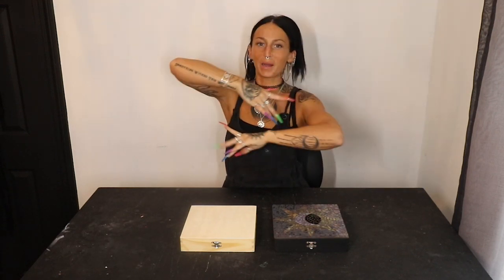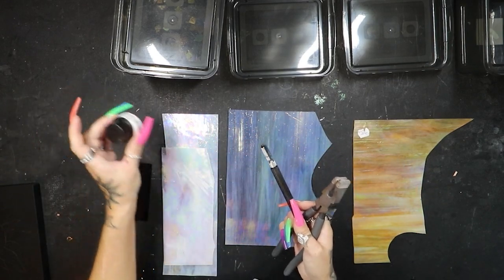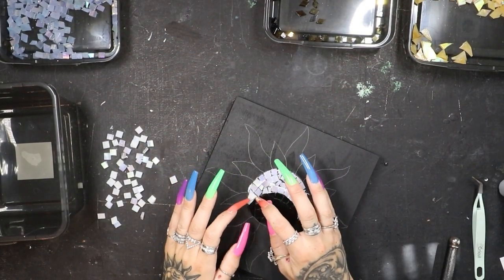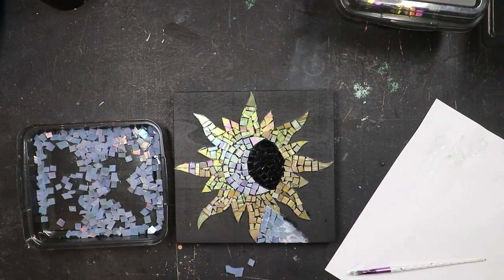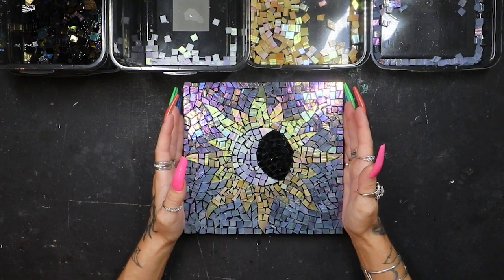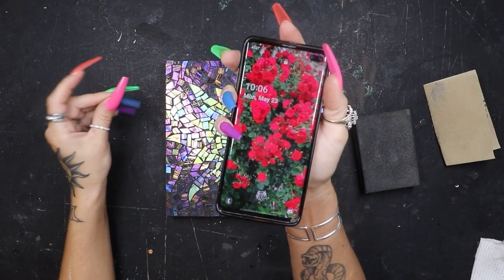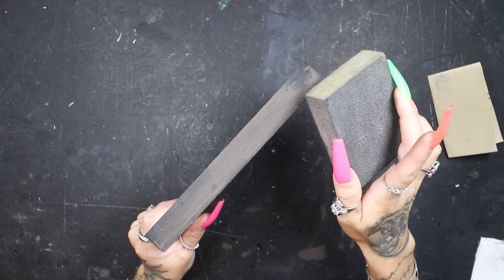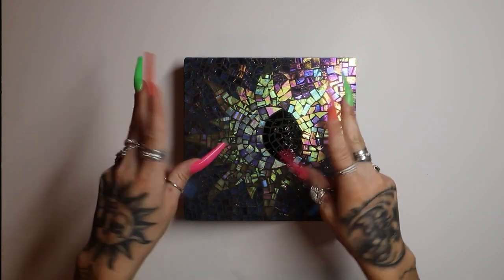DIY MOSAIC BOX! (I'm hooked on mosaics)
Hey guys!! In todays video I will be making a mosaic, from a blank unfinished box from Michaels! I hope you guys enjoy these videos because I am officially hooked on making them!!! As always, I will have all of the tools/products mentioned and used in todays video linked below, as well as all of my favorite stained glass making tools. As always I will have my stained glass playlist linked below for all my stained glass beginners looking for the basics! Appreciate you guys!